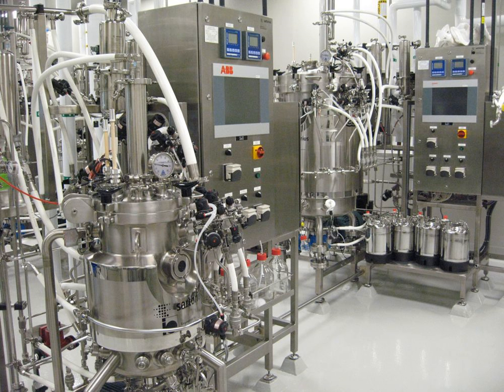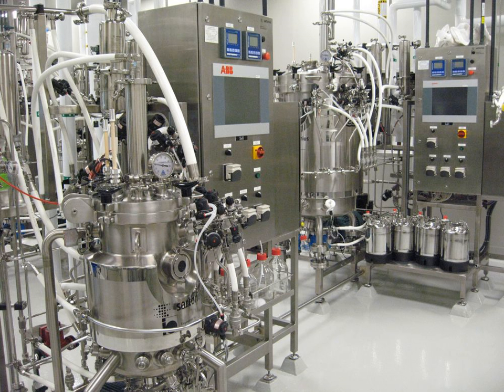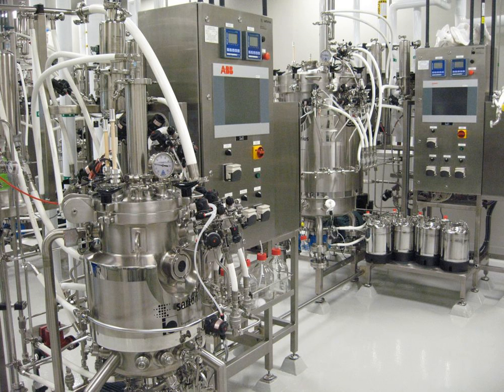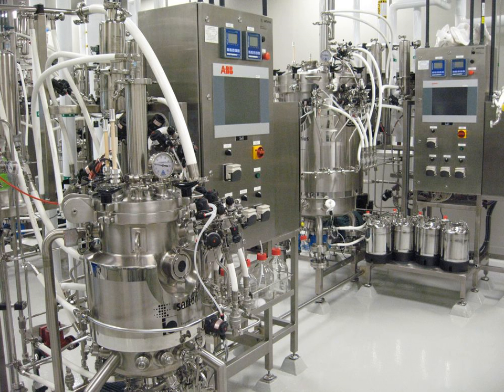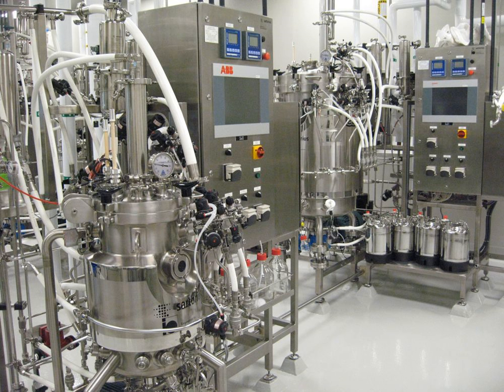Biomanufacturing | Wikipedia audio article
00:00:37 1 Products
00:00:55 1.1 Medicine
00:01:20 1.2 Food and beverage
00:01:35 1.3 Industrial applications that employ cells and/or enzymes
00:01:56 2 Unit operations
00:02:43 3 Equipment and facilities
00:03:37 4 Employment
00:04:44 5 Education and training

- Socrates

SUMMARY
Biomanufacturing is a type of manufacturing or biotechnology that utilizes biological systems to produce commercially important biomaterials and biomolecules for use in medicines, food and beverage processing, and industrial applications.  Biomanufacturing products are recovered from natural sources, such as blood, or from cultures of microbes, animal cells, or plant cells grown in specialized equipment.  The cells used during the production may have been naturally occurring or derived using genetic engineering techniques.